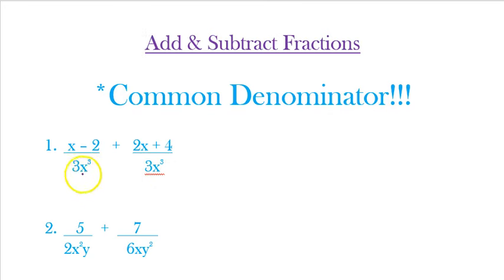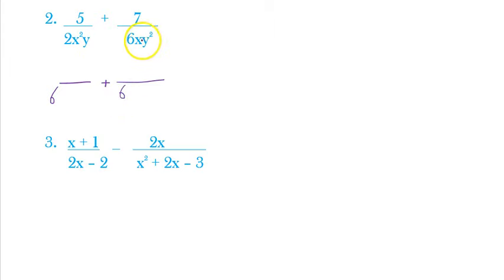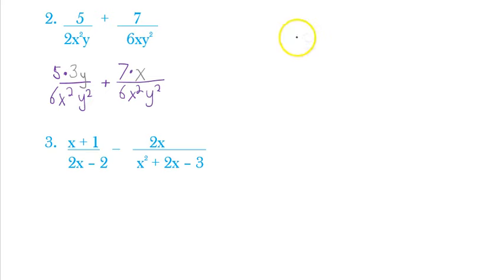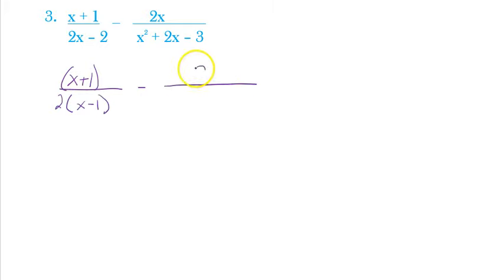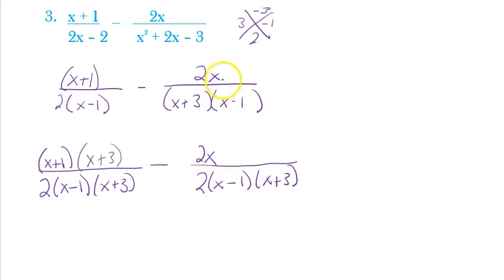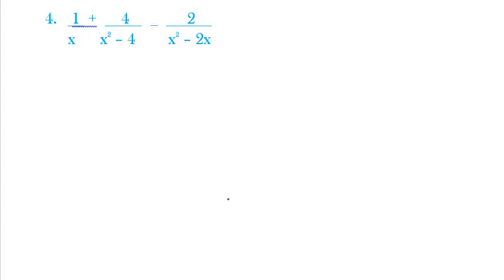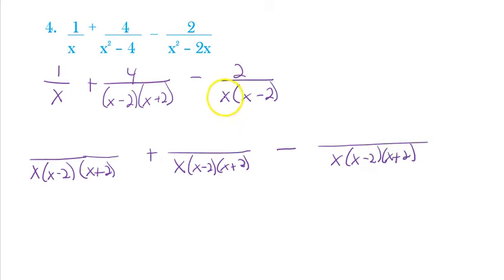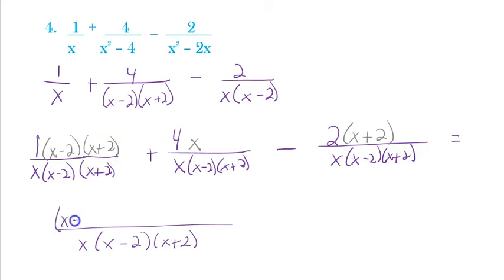Adding & Subtracting Fractions